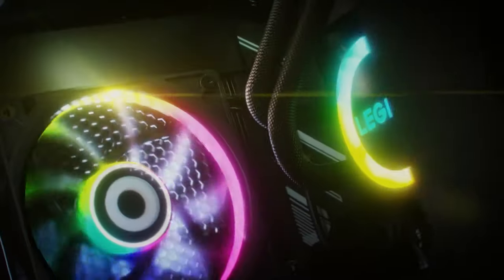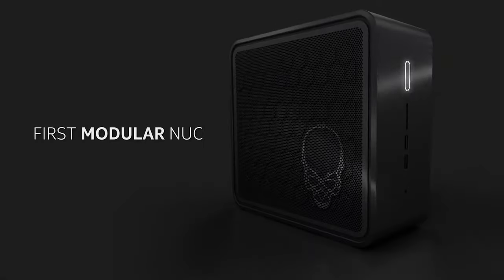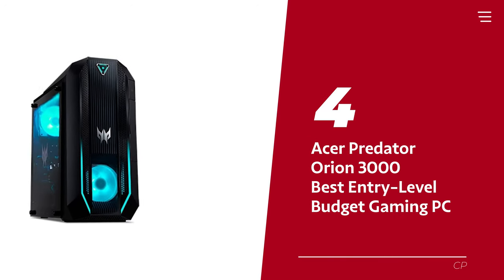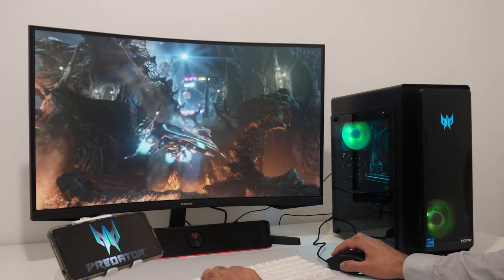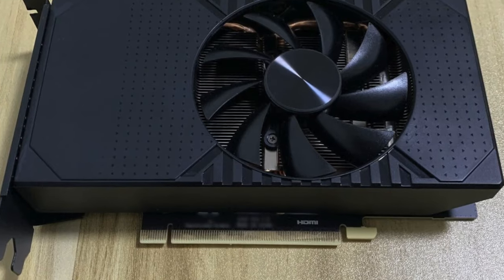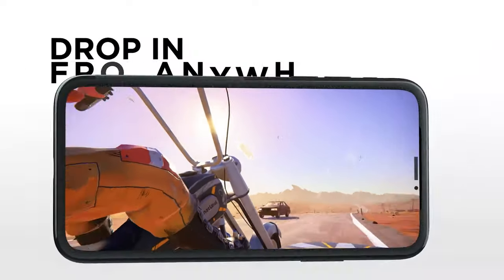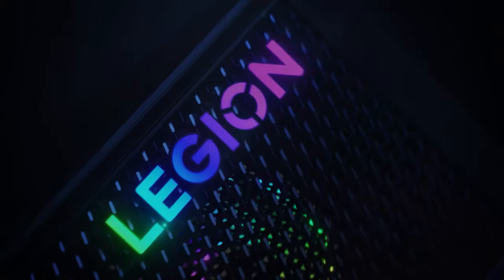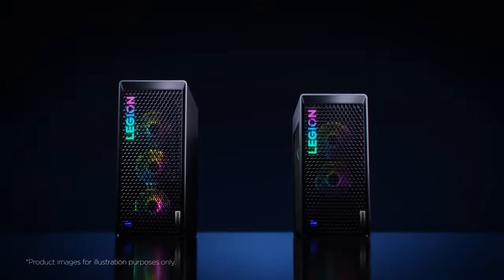Best Budget Gaming PCs 2023 - [don’t buy one before watching this]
➡ Links of the Best Budget Gaming PCs we listed in this video.

1. Lenovo Legion 5i Tower Gen 7 - Best Budget Gaming PC Overall

2. HP Omen 25L - Best Budget Gaming PC for AMD Fans

3. HP Victus 15L-  Best Budget Gaming PC for Most People

4. Acer Predator Orion 3000 - Best Entry-Level Budget Gaming PC

5. Intel Ghost Canyon NUC – Best Mini Budget Gaming PC

Table of Contents:
0:00 Intro
1:00 Intel Ghost Canyon NUC
2:27 Acer Predator Orion 3000
4:07 HP Victus 15L
5:31 HP Omen 25L
7:06 Lenovo Legion 5i

Are you in search of a budget-friendly gaming PC that doesn't compromise on performance? Look no further! In this video, we present the ultimate guide to the top 5 best budget gaming PCs of 2023. Whether you're a casual gamer or a competitive enthusiast, these PCs offer impressive specs, excellent gaming capabilities, and affordability, making them perfect choices for gamers on a budget.

Claiming the top spot is the Lenovo Legion 5i Tower Gen 7, the best budget gaming PC overall. Packed with powerful components, such as Intel processors and NVIDIA graphics cards, this PC delivers excellent gaming performance without breaking the bank. With its sleek design, customizable RGB lighting, and upgradability options, the Lenovo Legion 5i Tower Gen 7 is a true gaming powerhouse.

For AMD fans, the HP Omen 25L is the best budget gaming PC. Equipped with AMD processors and Radeon graphics cards, this PC offers exceptional gaming performance for those who prefer AMD hardware. With its stylish design, ample storage, and efficient cooling system, the HP Omen 25L is a top choice for gamers seeking AMD-powered gaming PCs.

The HP Victus 15L takes the spotlight as the best budget gaming PC for most people. This PC strikes a perfect balance between performance and affordability, catering to a wide range of gamers. With its powerful hardware, stunning display options, and customizable RGB lighting, the HP Victus 15L is a versatile gaming PC that suits the needs of many gamers.

If you're new to PC gaming and seeking an entry-level option, the Acer Predator Orion 3000 is the best choice. This PC offers solid gaming performance at an affordable price point. With its compact form factor, upgradeable components, and advanced cooling technology, the Acer Predator Orion 3000 is a great starting point for gamers looking to dive into the world of PC gaming.

Lastly, we have the Intel Ghost Canyon NUC, the best mini budget gaming PC. Don't let its small size fool you – this PC packs a punch. With its Intel processors, customizable options, and compact footprint, the Intel Ghost Canyon NUC delivers impressive gaming performance in a compact form factor that fits seamlessly into any setup.

Join us in this video as we delve into the specifications, gaming performance, and overall value of each of these top 5 best budget gaming PCs of 2023. Discover which gaming PC suits your needs and budget, and unleash your gaming potential without breaking the bank. Upgrade your gaming setup today and experience powerful gaming performance at an affordable price!